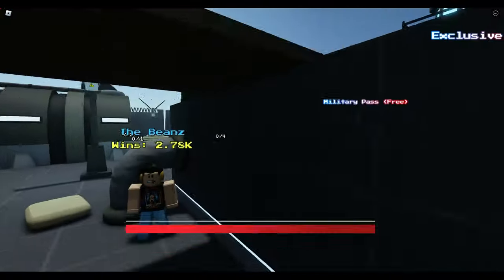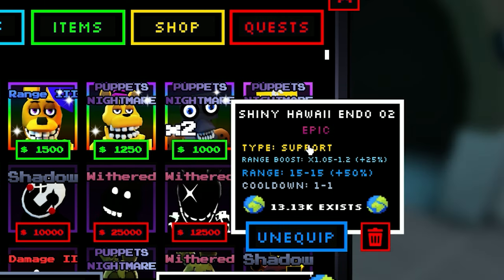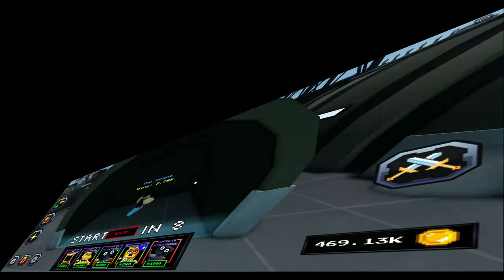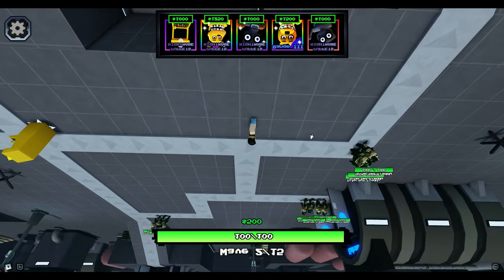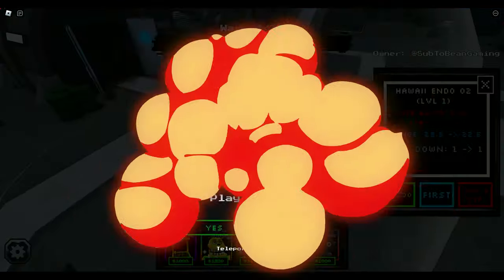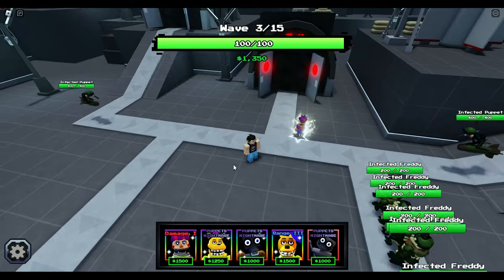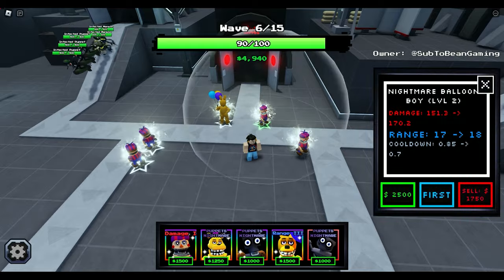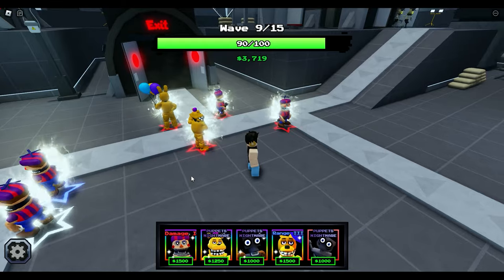CAN'T BE STOPPED!!!! (FNTD)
SUPPORT TOWERS TO THE RESCUE!

10k SUB FACE REVEAL???